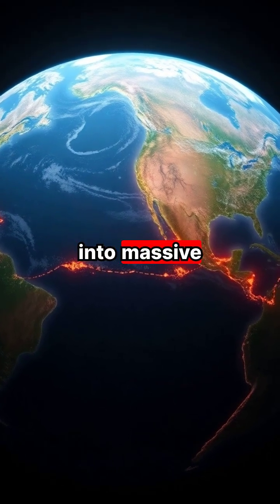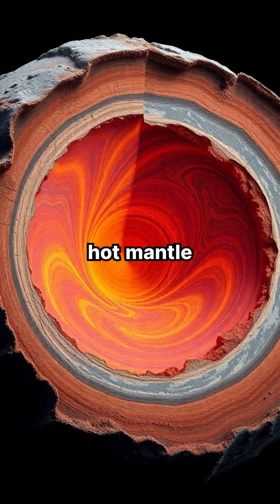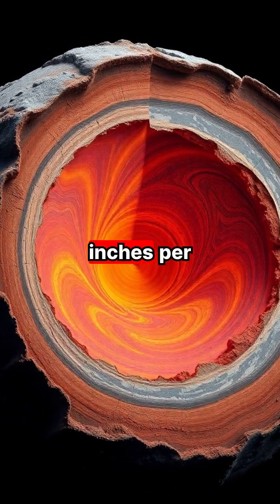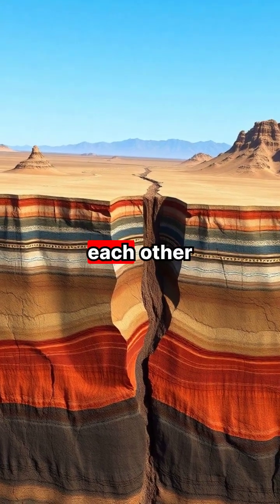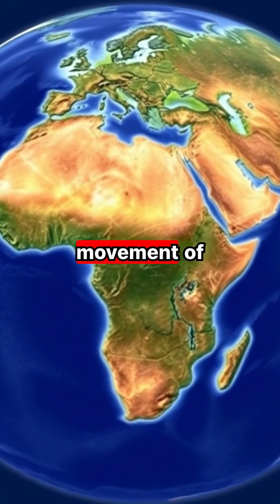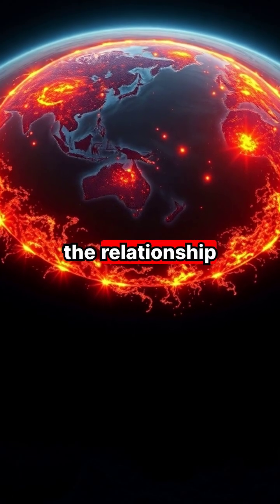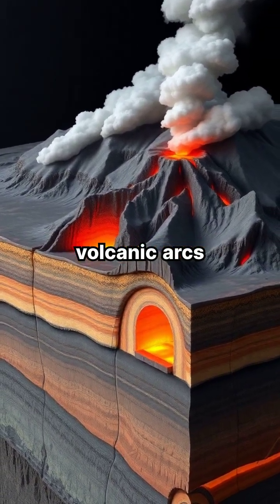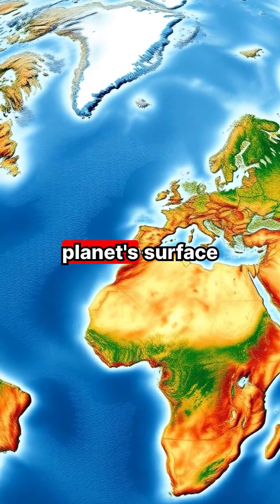The Dynamic Dance of Tectonic Plates 🌍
Explore the fascinating world of tectonic plates and their incredible impact on Earth's surface! From the formation of mountains and ocean trenches to the creation of earthquakes and volcanoes, this captivating journey deep beneath our feet illustrates how tectonic forces have shaped our planet over millions of years. Dive into stunning visualizations of Earth's layers, Pangaea, and even predict future continental configurations! 🌊✨

Join us as we unravel the mysteries of plate tectonics!